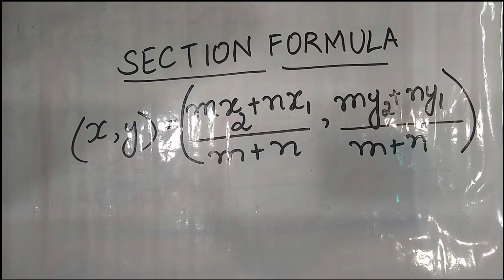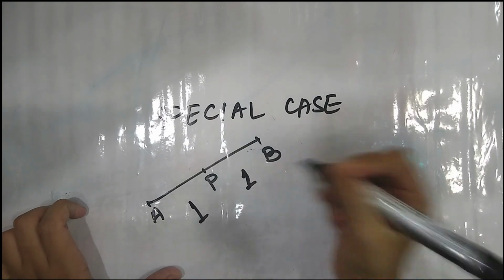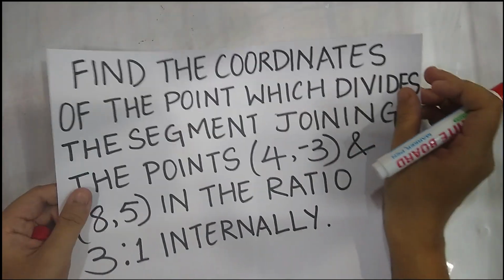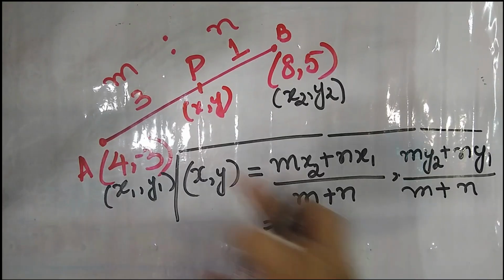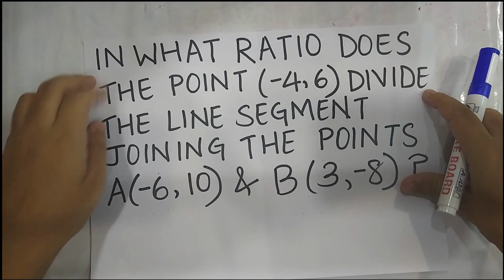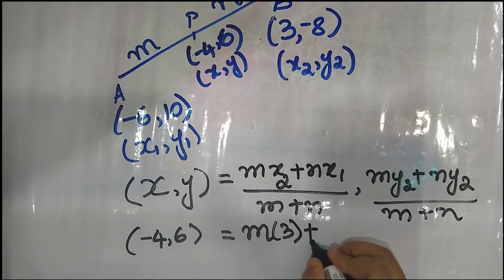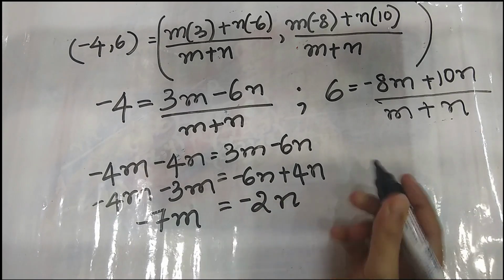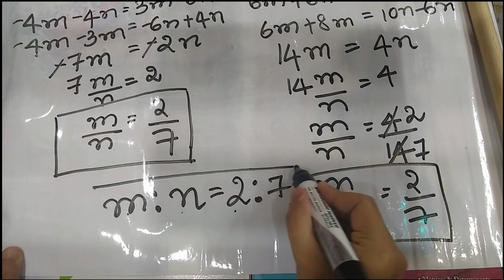10th Grade Mathematics Chapter 6: Coordinate Geometry(2021) Part-5